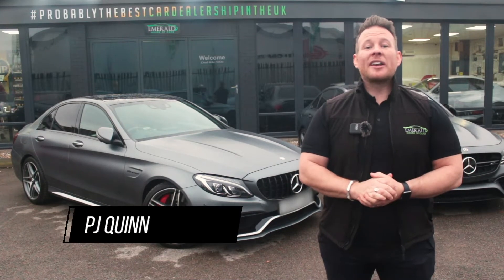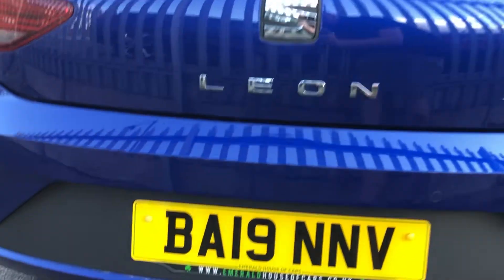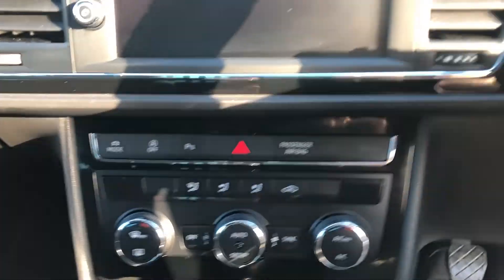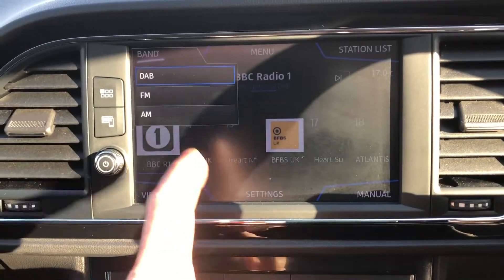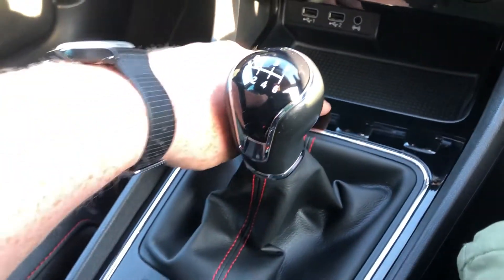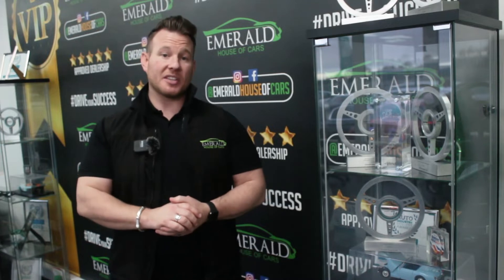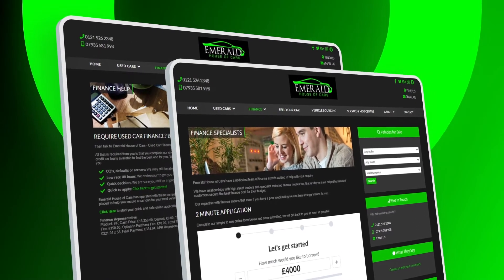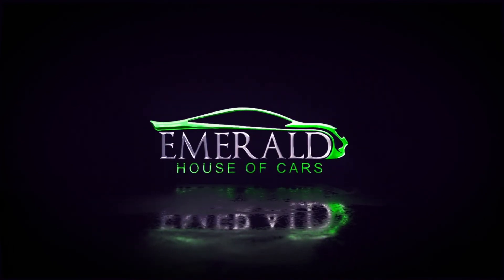2019 19 SEAT LEON 2.0 TDI FR 5D 148 BHP/BA19 NNV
2019 Seat Leon TDI FR presented in Mystery Blue

With only one previous owner from new, a FULL service history and BIG factory spec, this Seat Leon TDI FR has been sourced in from a private seller by our in house purchasing team.
The Leon TDI is the fuel efficient variant of the ever present hot hatch from the Spanish manufacturing giant, brimming with modern day forward thinking technology that really has set the brand aside from it's competition.

Practical, spacious, well equipped and cheap to run, what m ore could you ask for on a daily used hot hatchback.

Interior Features
Armrest - Front with Storage Compartment, Convenience Pack Plus, Driver and Passenger Seat Height Adjustment,
Driver and Passenger Sunvisor with Covered and Illuminated Mirrors, Drivers Seat Lumbar Adjustment, Dual Zone
Climate Control, Front Seat Back Storage Pockets, Front Sports Seats, Illuminated Aluminium Front Door Sill with
Trim Logo, Instrument Lighting with Brightness Control, Leather Gear Knob, LED Interior Illumination Pack, Multi
Coloured Ambient Lighting, Seats - Passenger Lumbar Adjustment, Steering Wheel - Flat-Bottomed Perforated
Leather with Red Stitching and FR Logo, Storage Box Under Drivers Seat, Two Height-Adjustable Front and Rear
Headrests

Exterior Features
17in Alloy Wheels - Dynamic 30-2, Body-Coloured Door Mirrors with Integrated LED Indicators, Bumpers - Exclusive
FR Front and Rear, Dark Tinted Rear Windows, Electrically Adjustable Folding and Heated Door Mirrors, Emergency
Tyre Repair Kit, Front and Rear Electric Windows, Radiator Grille Frame in Chrome, Radiator Grille in Black, Visual
Twin Exhaust Pipes

12V Power Supply in Centre Console, Cruise Control, Digital Clock, Electro-Mechanical Progressive Power Steering,
Front and Rear Parking Sensors, Full LED Headlights, Gearshift Indicator, Lights Left On Warning Buzzer, Low Fuel
Warning Light, Media System Plus, Navigation System, Outside Temperature Gauge, RPM Counter, SEAT Drive
Profile, SEAT Full Link Smartphone Integration - Mirror Link - Apple CarPlay - Google Android Auto, Sports
Suspension, Trip Computer, Tyre Pressure Monitoring System, Mystery Blue, Techny Cloth - Black

Safety Features
7 Airbags, ABS and Traction Control System - TCS - Electronic Stability Control - ESC - and Electronic Differential
Lock System - XDS, Alarm - Volumetric, Electric Parking Brake Including Autohold Function, Front Assist with
Pedestrian Protection, ISOFIX Points in Outer Rear Seats with Top Tether Anchorage Points, Multi-Collision Braking
System, Seatbelt Reminder - Front

Vehicle Documents

The service record is available to view on our website in the documents section

128 point vehicle inspection & enhanced HPI check is also available to view on our website in the documents section